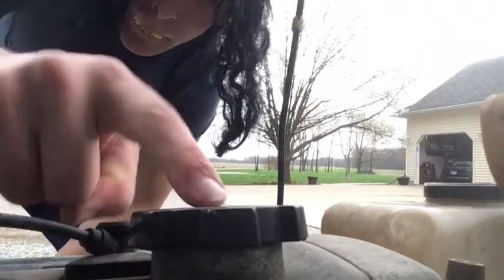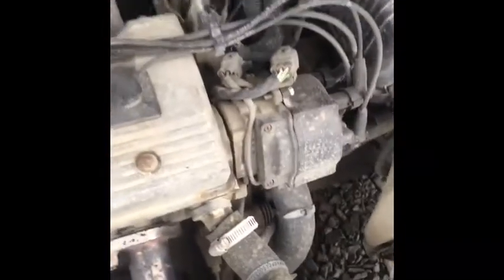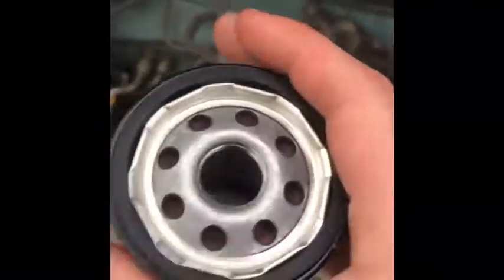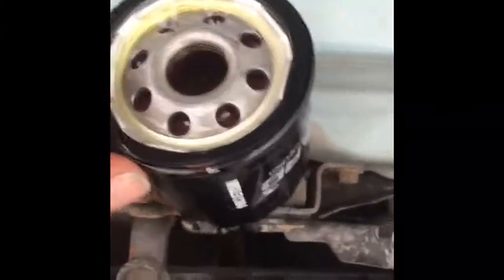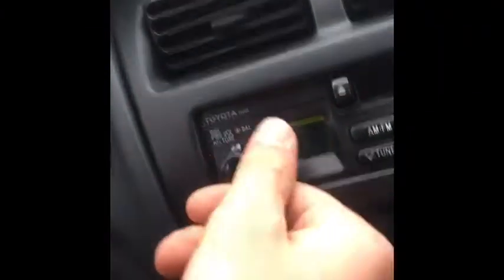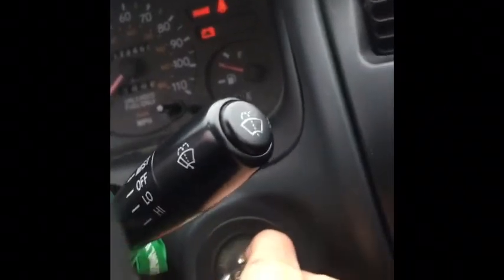How to change your oil like a pro!